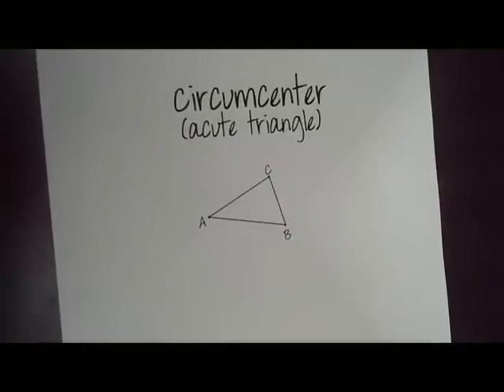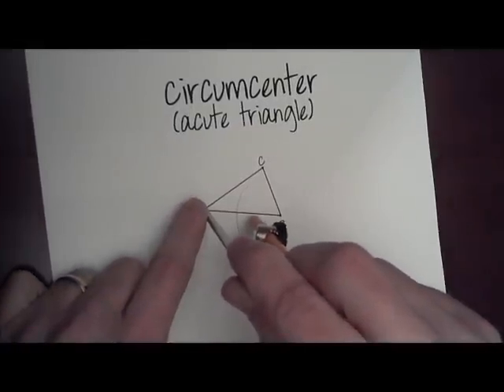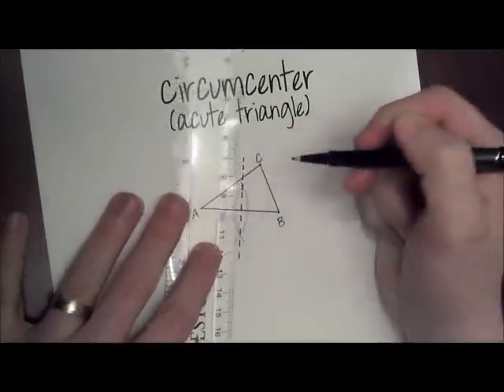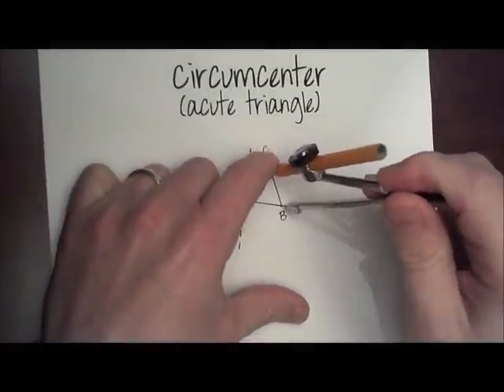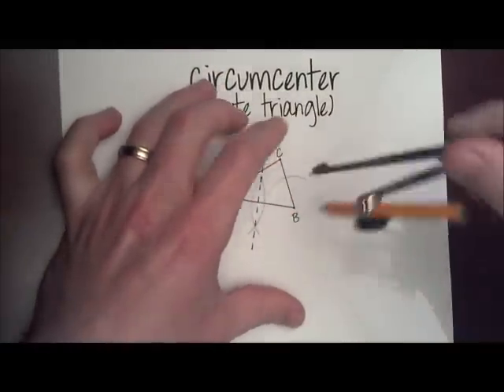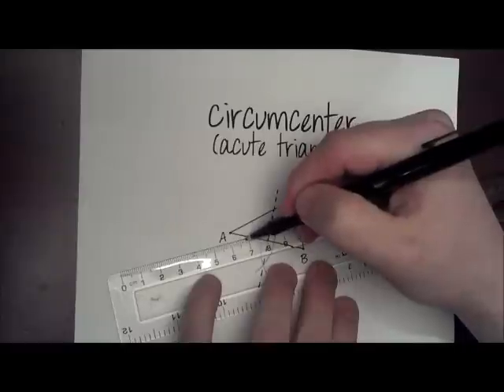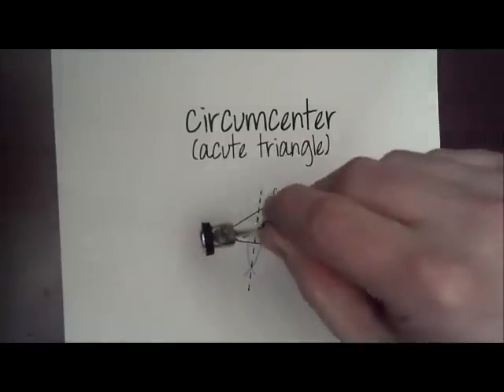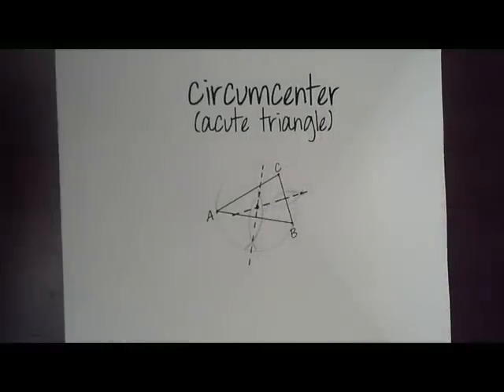Construction 14 (Circumcenter - Acute Triangle).wmv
A short video for Unit 6 Review of Constructing the Circumcenter of an Acute Triangle - Fundamental Geometry